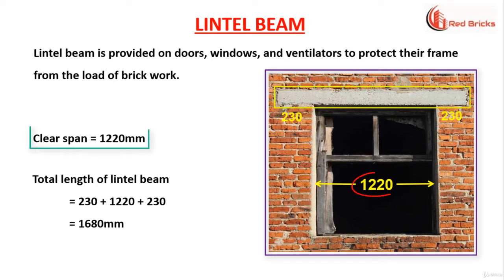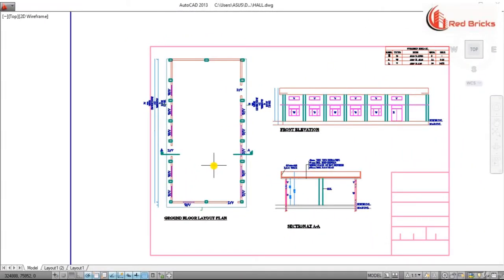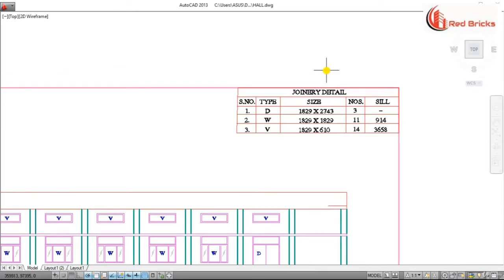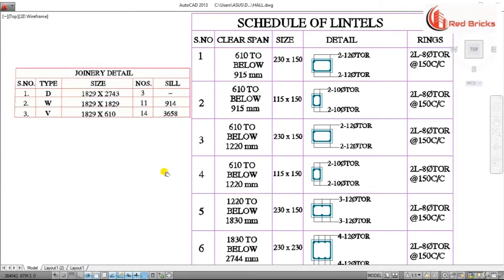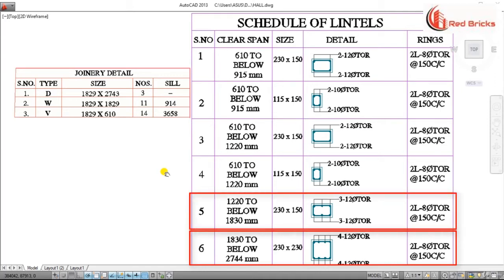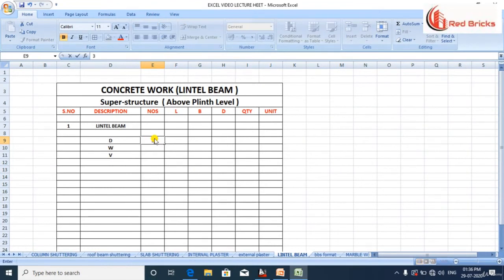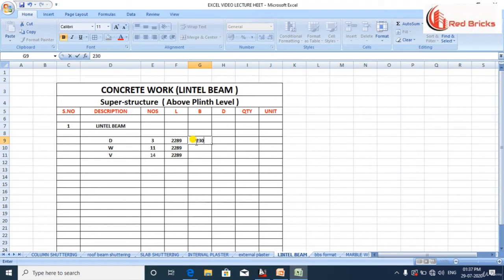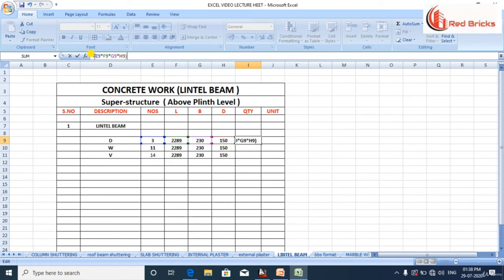HOW TO FIND QUANTITY OF CONCRETE IN LINTEL BEAM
introduction to quantity survey of civil engineering.
Chapter 3
Topic: CALCULATE QUANTITY OF CONCRETE IN LINTEL BEAM